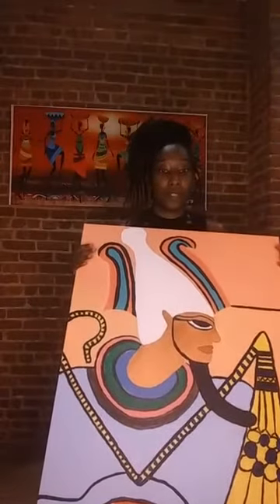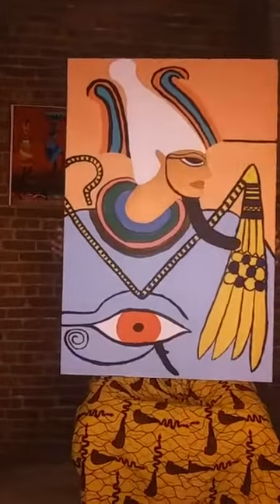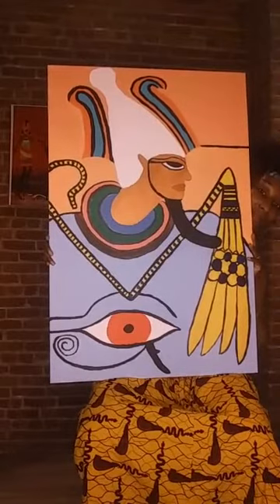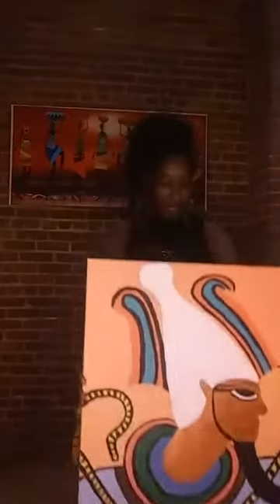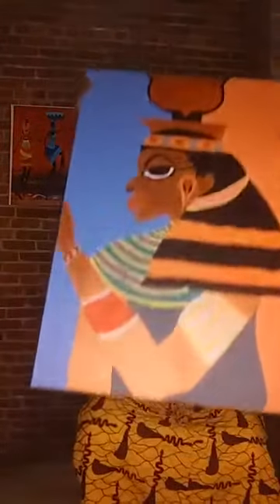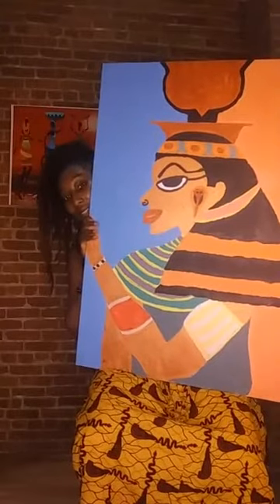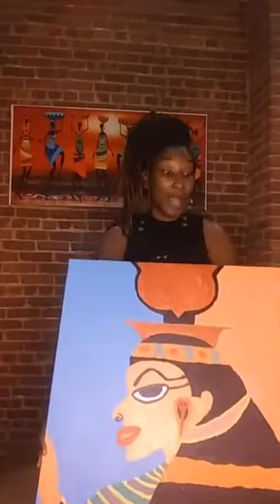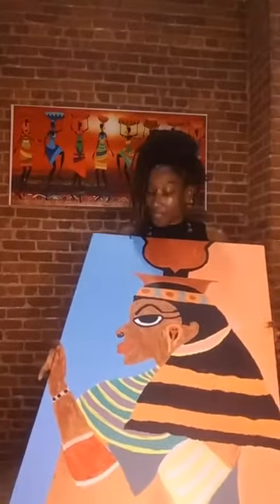New Egyptian Paintings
Recorded 11/23/2020